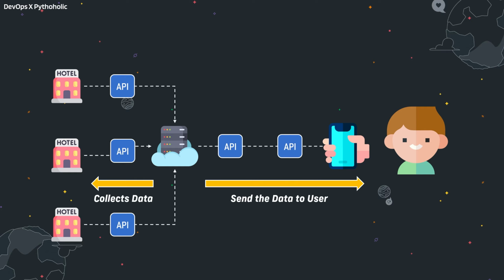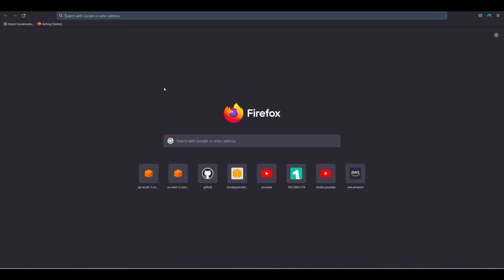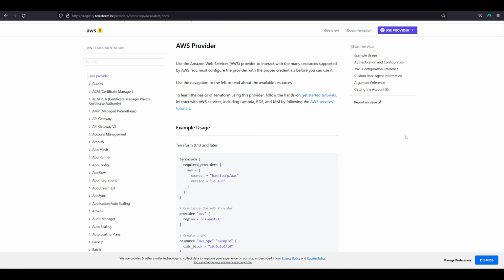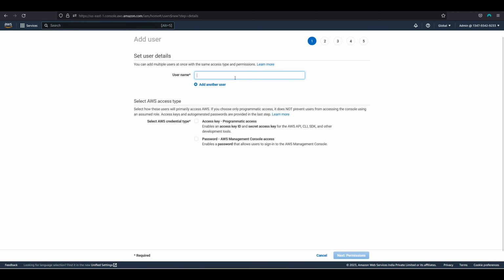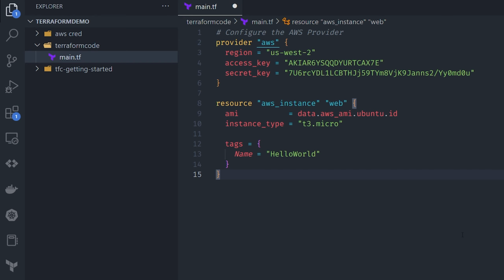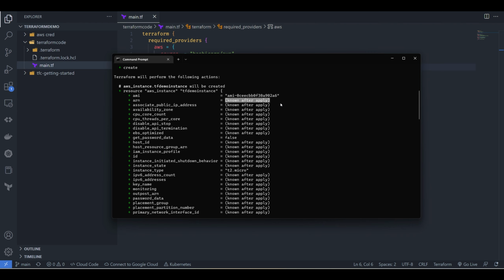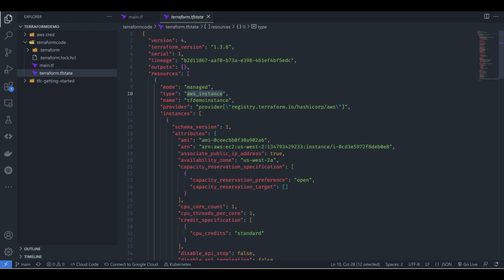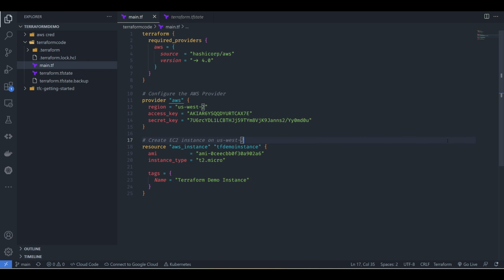Terraform for Beginners 2023 - #03 - How to use Terraform providers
Today we will talk about What are terraform providers and why are they important? We will also do a short demo on how to deploy an EC2 instance on AWS using Terraform IaC.

Terraform is an open-source infrastructure-as-code software tool created by HashiCorp. Users define and provide data center infrastructure using a declarative configuration language known as HashiCorp Configuration Language, or optionally JSON.

Providers are a logical abstraction of an upstream API. They are responsible for understanding API interactions and exposing resources

🎯 Timelines for your convenience:
00:00 - Introduction
00:45 - What are Terraform Providers?
08:45 - How to use Terraform Providers on Visual Studio Code?
20:11 - How to create EC2 Instance using Terraform?
35:02 - Cleanup the Resources
37:20 - Outro